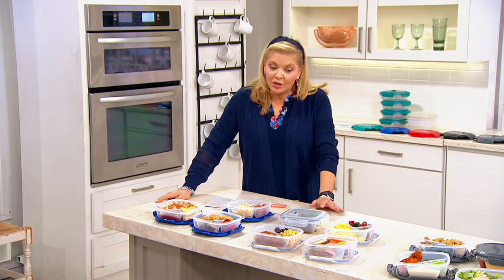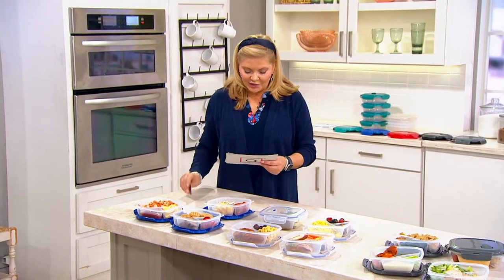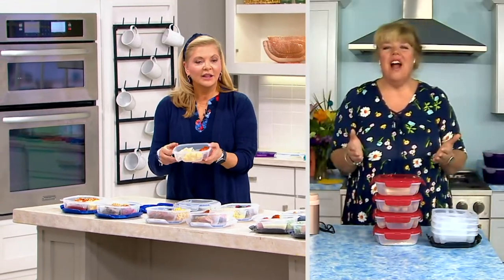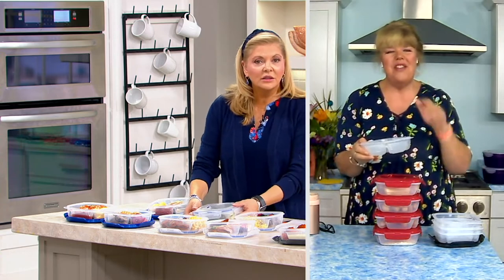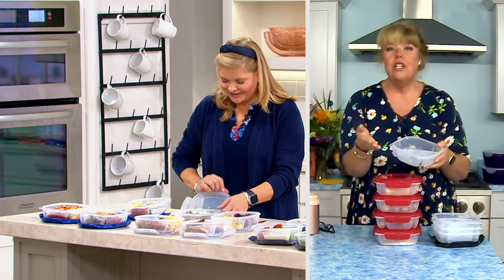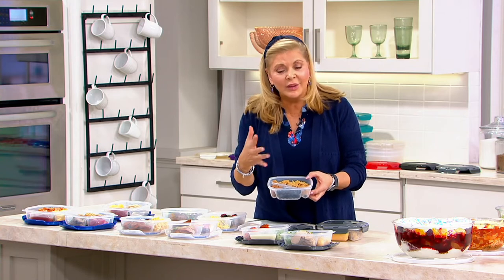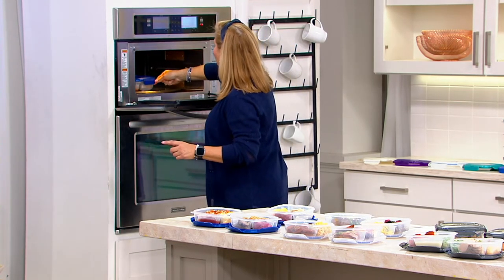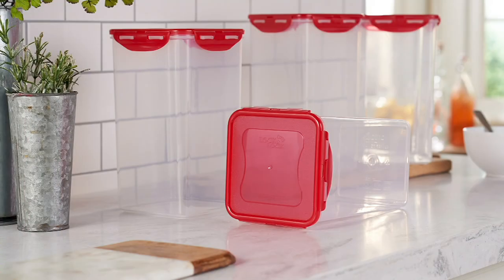LocknLock Set of 4 Small Divider Plates with Vented Lids on QVC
LocknLock Set of 4 Small Divider Plates with Vented Lids

With vented lids for microwaving leftovers, these do-it-all divider plates make the perfect bring-to-work transporter for all those yummy meals you can't wait to eat again! From LocknLock.